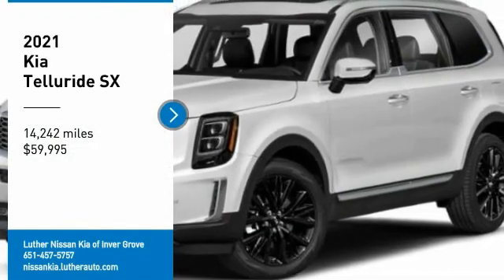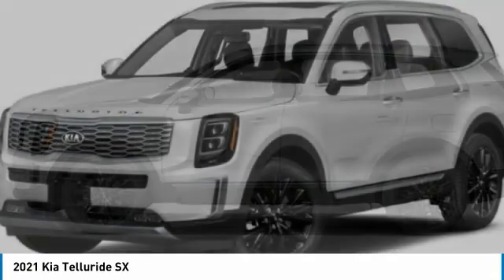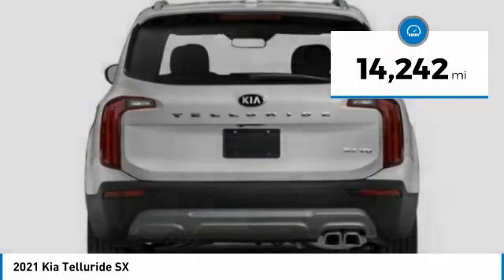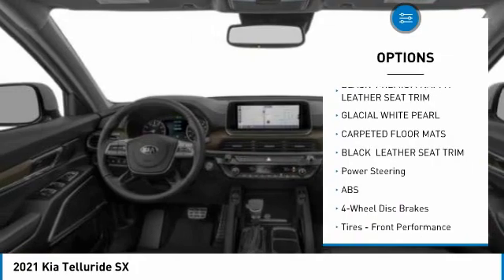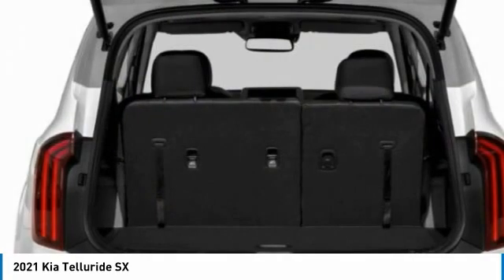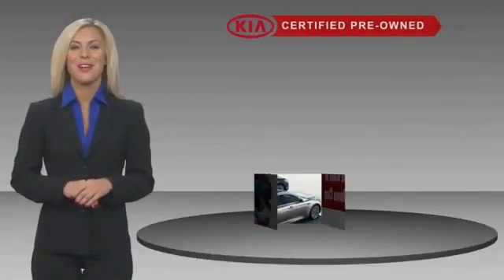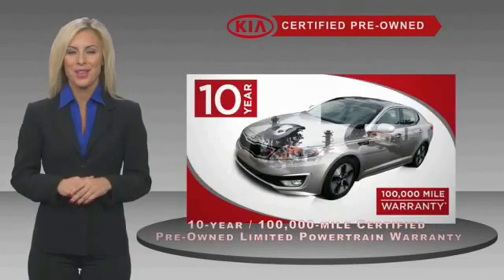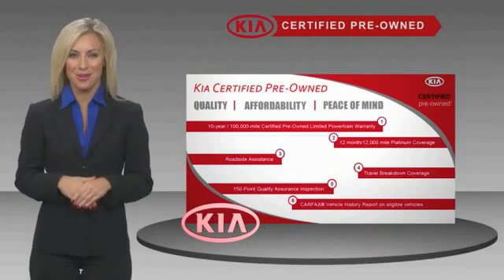2021 Kia Telluride Inver Grove Heights,St Paul,Minneapolis W17977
2021 Kia Telluride SX

** KIA CERTIFIED ** 10YR/100K MILE WARRANTY **. Heated Leather Seats, 3rd Row Seat, Navigation, Sunroof. Alloy Wheels, Captains Chairs, All Wheel Drive. EPA 24 MPG Hwy/19 MPG City! SX trim. CARFAX 1-Owner. Heated Leather Seats READ MORE!PURCHASE WITH CONFIDENCEEvery vehicle must pass a 164-point inspection by Kia-trained technicians. 12 months / 12,000 miles of Platinum Comprehensive coverage, 10-year/100,000-mile limited powertrain warranty, Rental car coverage and travel breakdown assistance are included, 24/7 Roadside Assistance and Towing includes lockout service, jump start, flat tires, and more. CarFax vehicle history report is included with every Certified Kia. CARFAX reports that this is a 1-Owner vehicle.OPTION PACKAGESCARPETED FLOOR MATS.KEY FEATURES INCLUDELeather Seats, Navigation System, Power Tilt/Sliding Sunroof, Heated Driver Seat. Kia SX with GLAC WHITE exterior and BLACK interior features a V6 Cylinder Engine with 291 HP at 6000 RPM*.EXPERTS CONCLUDEGreat Gas Mileage: 24 MPG Hwy.MORE ABOUT USLuther Nissan Kia is one of the premier dealerships in the country. Our commitment to customer service is second to none. We offer one of the most comprehensive parts and service department in the automotive industry. Our primary concern is the satisfaction of our customers. Our online dealership was created to enhance the buying experience for each and every one of our internet customers. Check whether a vehicle is subject to open recalls for safety issues at safercar.govCheck whether a vehicle is subject to open recalls for safety issues at safercar.gov